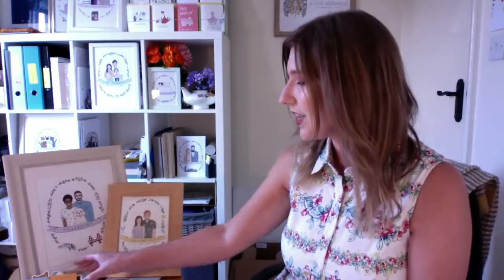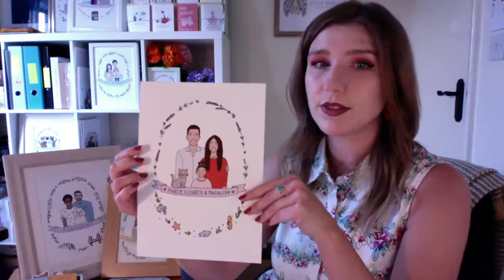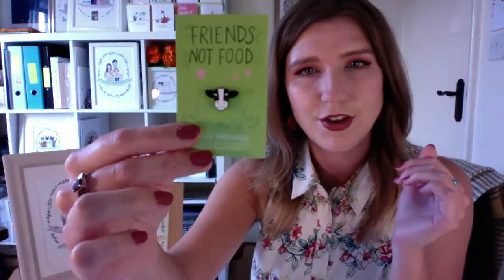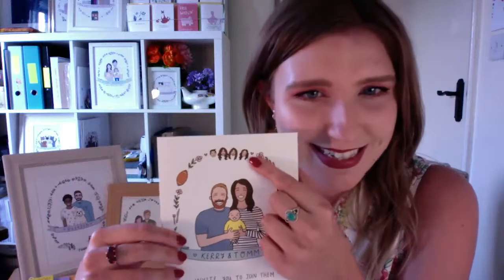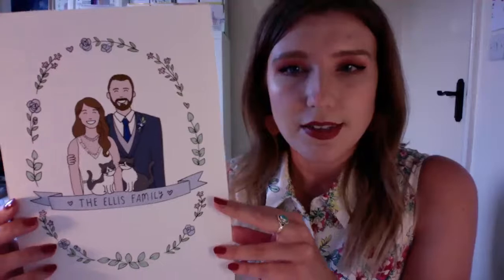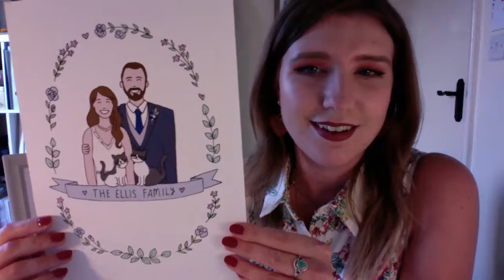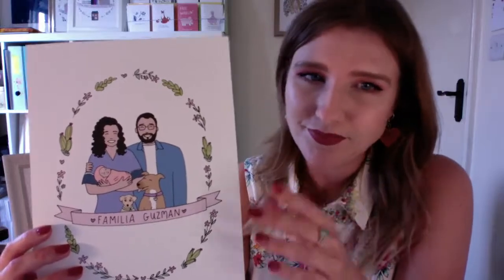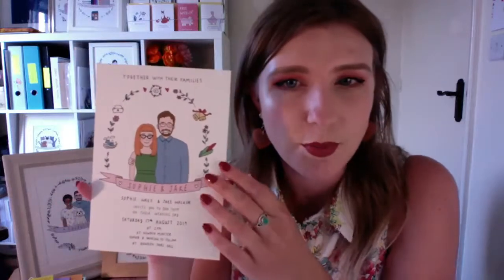Etsy Made Local Online Live!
My Etsy shop